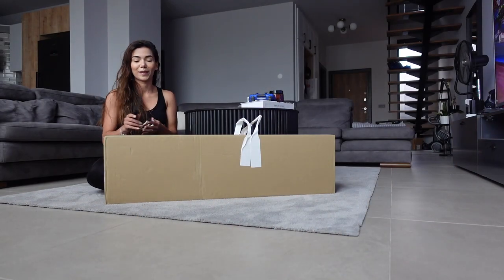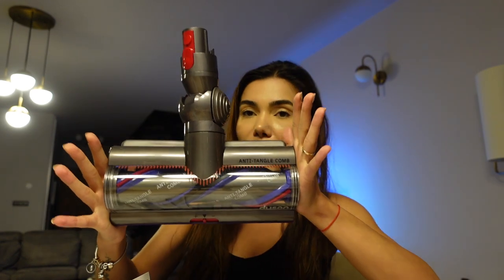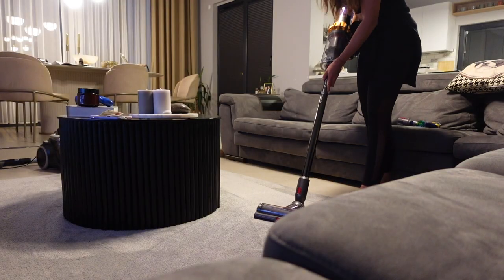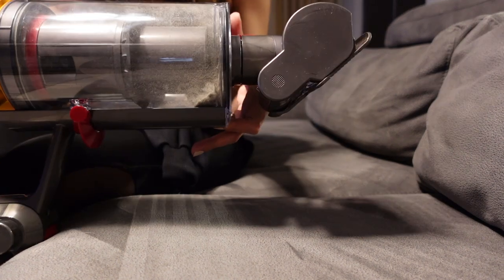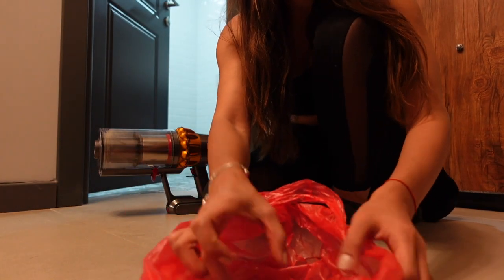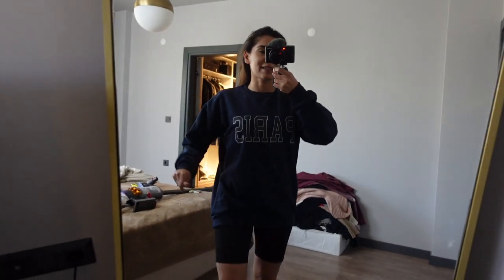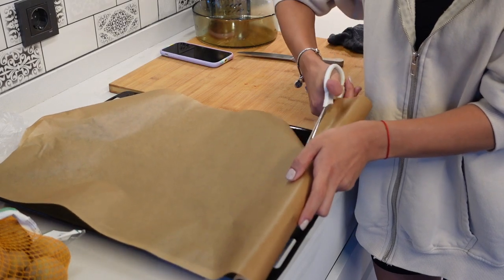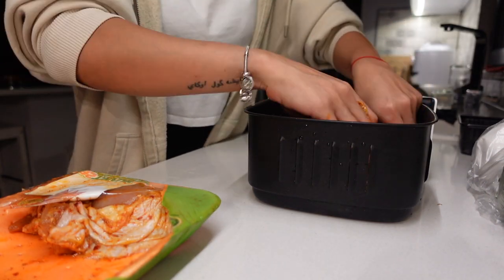DYSON V15 İLE EV TEMİZLİĞİ |inceleme & deneyim, çıkan tozlar🤯 akşam yemeği hazırlığı: fırında balık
Herkese merhabalar bugün sizlerle uzun zamandır almayı düşündüğüm fiyatından dolayı düşüncelerimde kalan bir ürünün incelemesini yapacağız. Bildiğiniz gibi evlilik yıldönümümüzde annem ve babam bize dyson v15 almıştı. İnanın bu kadar memnun kalacağımı tahmin etmemiştim. Uzun soluklu bir ev temizliği oldu çünkü hep detay temizliği yaptık, yataktan çıkan tozlara inanamadım. Sonrasında da sizlerle rutin akşam yemeği hazırlığı yaptık. Menüde fırında balık vardı çok lezzetli oluyor ve ben böyle balık ekmek salata yemeyi çok severim. Esad’ın arkadaşı misafirimiz oldu kahvaltı hazırladık ve inceleme videosu olması adına videoyu çok uzatmadım. Sizleri seviyorum bir sonraki videoda görüşürüz.